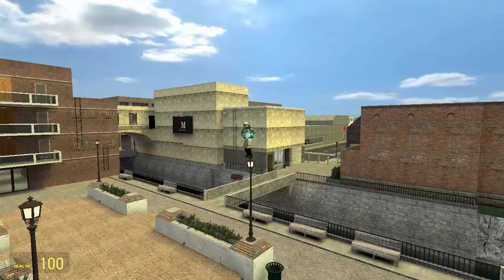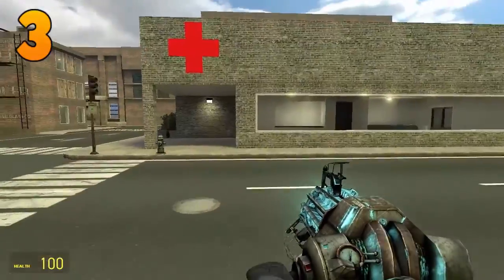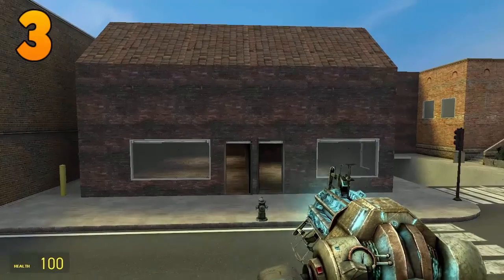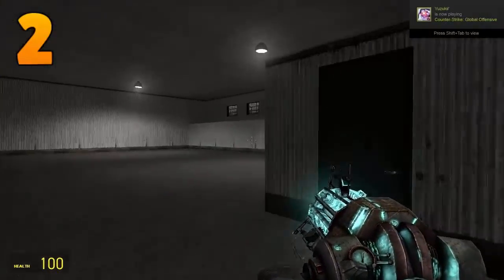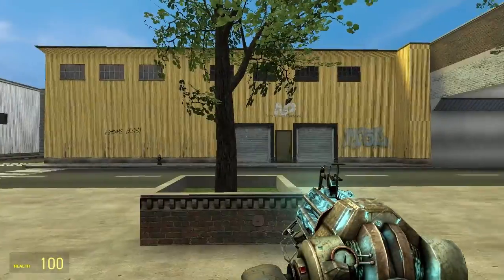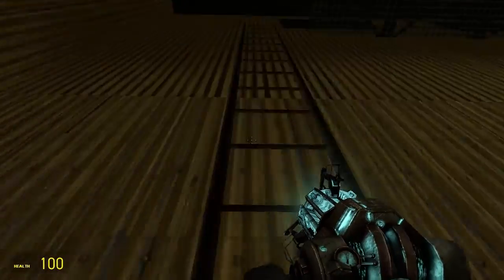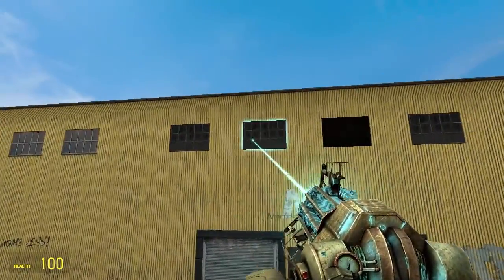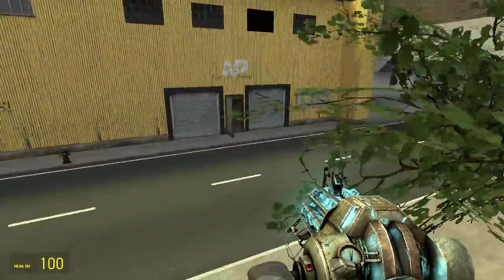[GMOD]Top 3 Evilmelon Base Locations In GMOD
My Top 3 bases in the map Evilmelon :)

Don't forget to leave your top 3 bases in the comments below, I'm very interested in all of your opinions :)